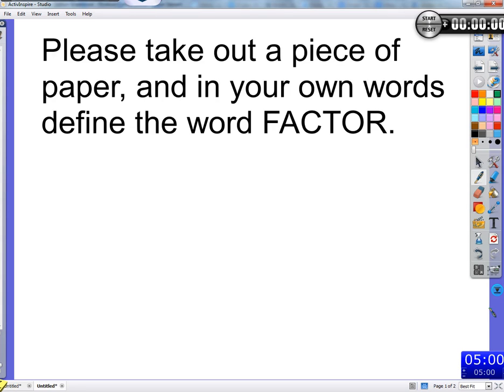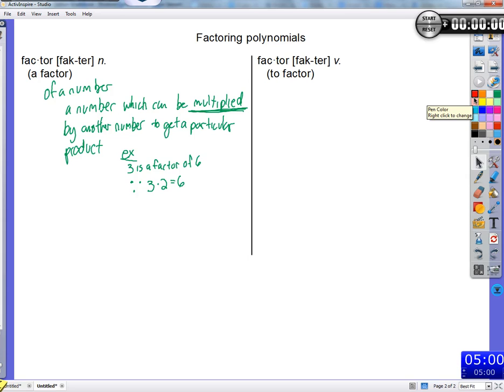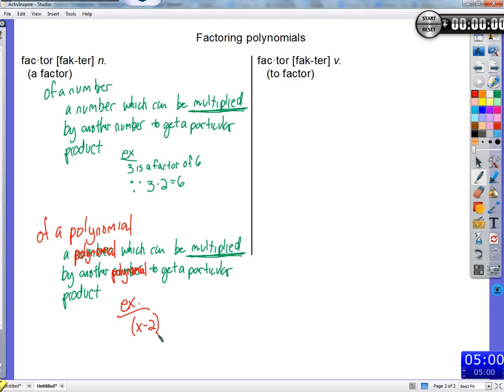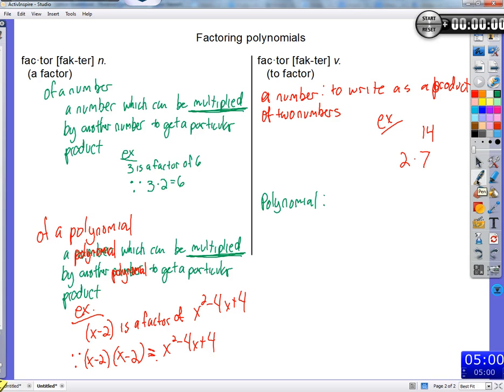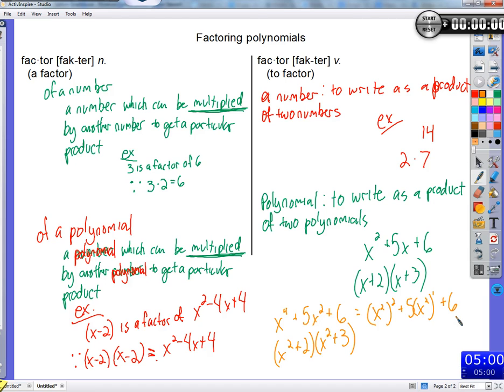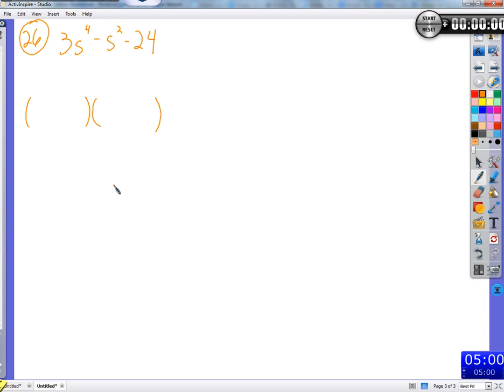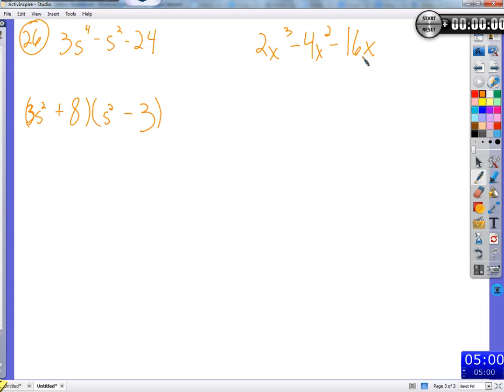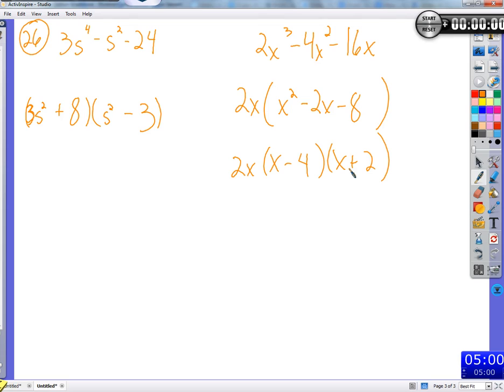Period 3: 5.4 :factoring polynomials Part 1